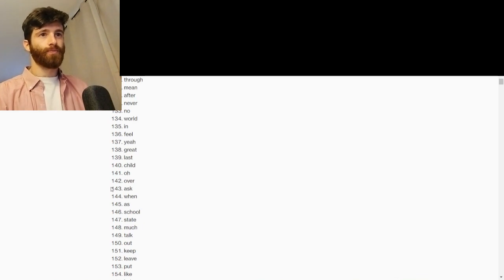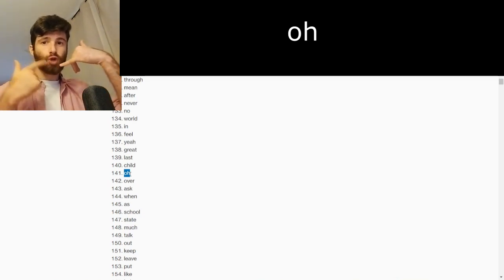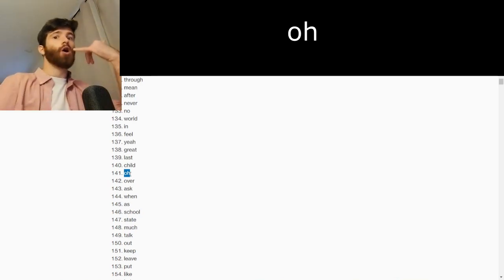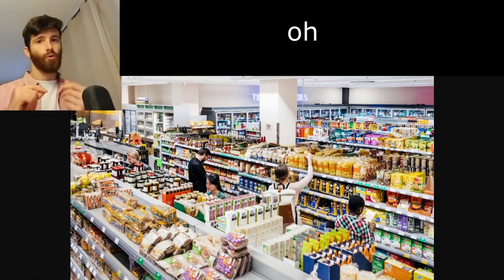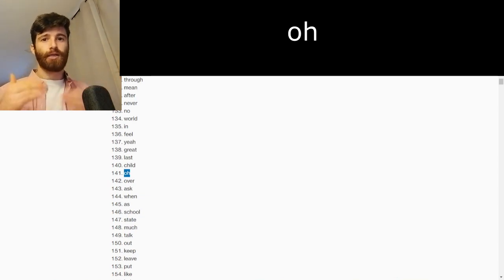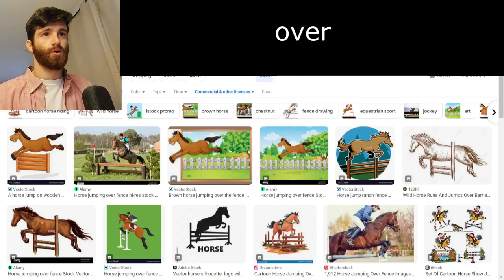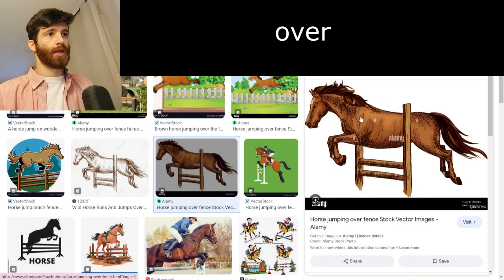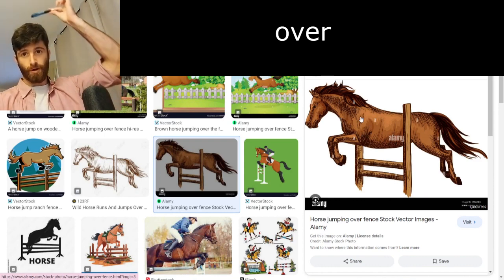A1 English- Vocabulary Words 141-145 (Comprehensible Input)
This series is the VERY BEST way to learn English words. Watch one or two videos a day, and watch beginner videos to acquire the grammar and meaning of the words better! Soon, you will know the meaning right when you hear the word!

It's also a good idea to watch the videos more than one time!!

Hello! This video will help you learn English naturally and ACQUIRE the language! Please tell me what you thought and if you have any suggestions!

¡Hola! ¡Este video te ayudará a aprender inglés * naturalmente * y a ADQUIRIR el idioma! ¡Dime qué te ha parecido y si tienes alguna sugerencia!

Bonjour! Cette vidéo vous aidera à apprendre l'anglais * naturellement * et à ACQUÉRIR la langue! Dites-moi ce que vous en pensez et si vous avez des suggestions!

你好！該視頻將幫助您*自然地*學習英語並掌握語言！如果您有任何建議或批評，請告訴我您的想法！

こんにちは！このビデオは、英語を*自然に*学び、その言語を習得するのに役立ちます！あなたの考えや提案や批判があれば教えてください！

नमस्कार! यह वीडियो आपको अंग्रेजी * स्वाभाविक रूप से * सीखने और भाषा को सीखने में मदद करेगा! कृपया मुझे बताएं कि आपने क्या सोचा और यदि आपके पास कोई सुझाव या आलोचना है!

Здравствуйте! Это видео поможет вам выучить английский * естественно * и ПОЛУЧИТЬ язык! Скажите, пожалуйста, что вы подумали и есть ли у вас предложения или критика!